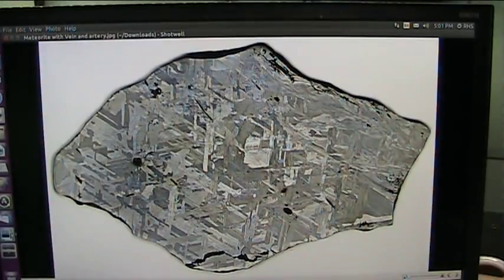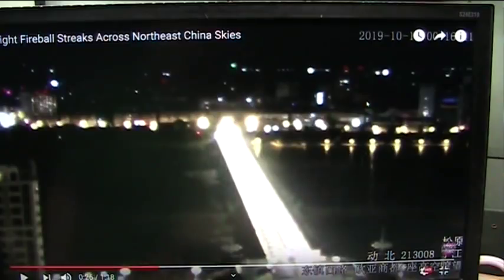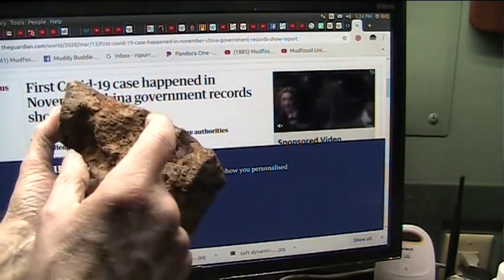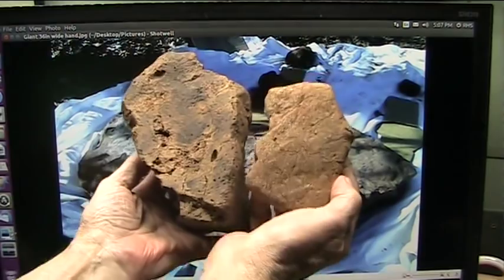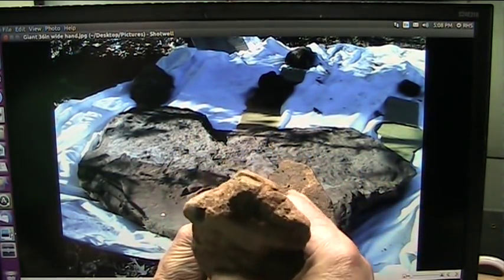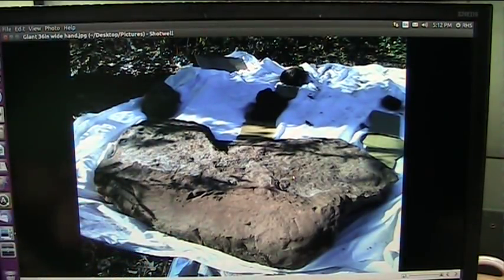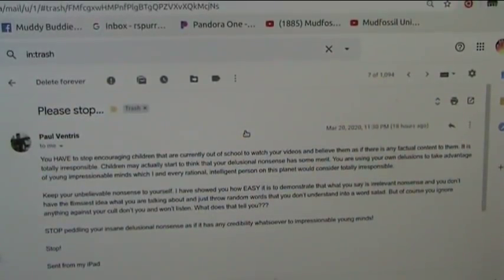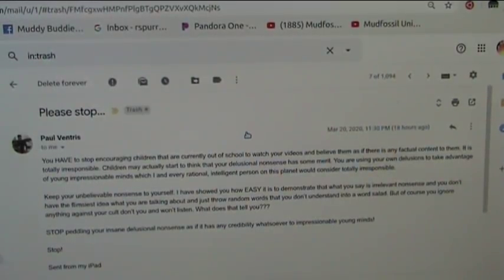Is this a Lung from Space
Top Universities now agree Biology is found in space however I understand the magnitude of that statement...they DO NOT.